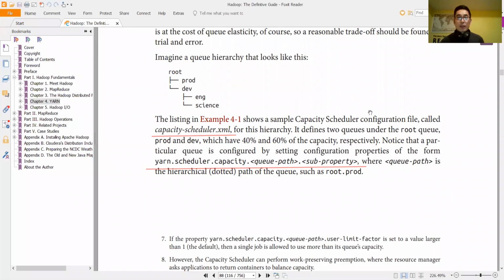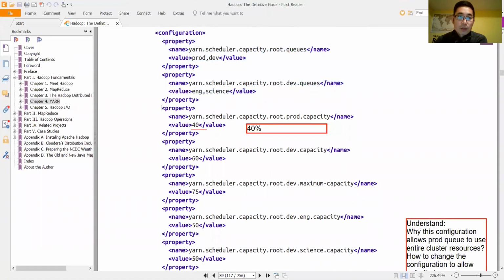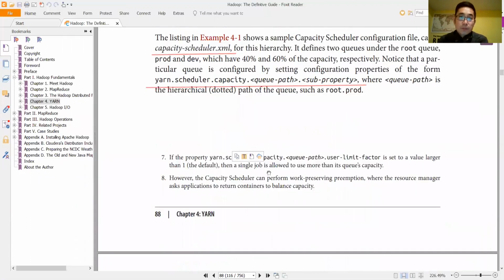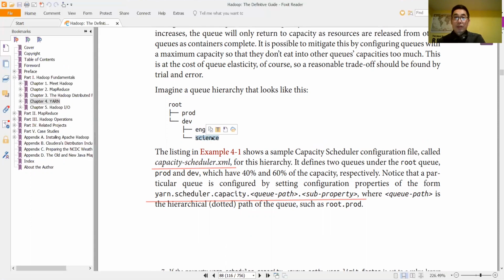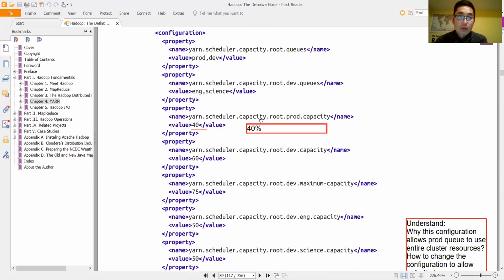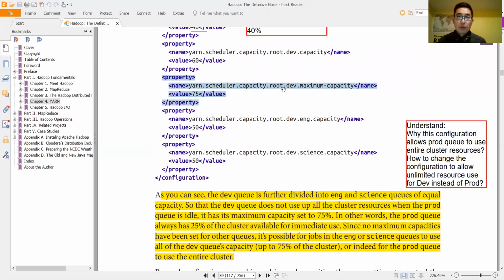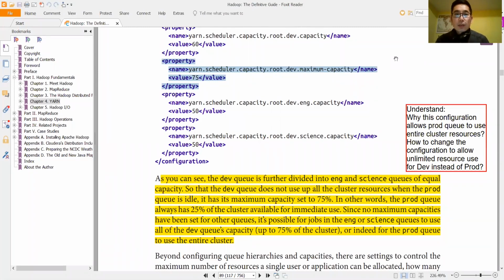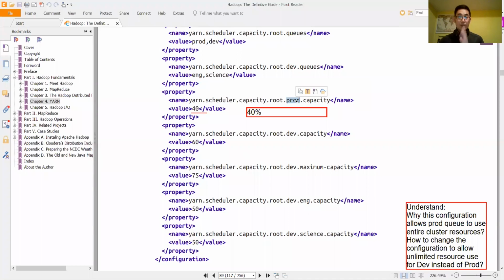Ch 4 #10 Capacity schedule specify queue Capacity